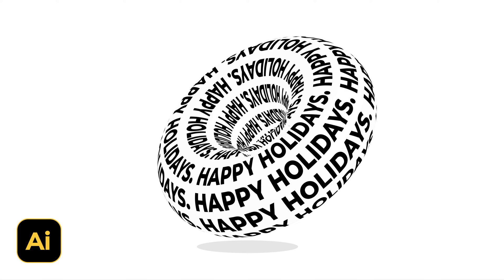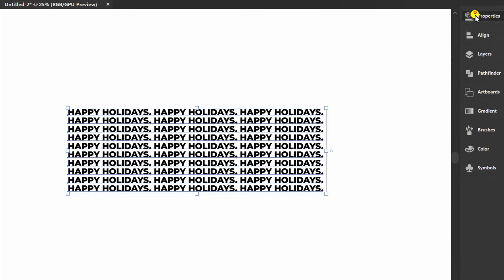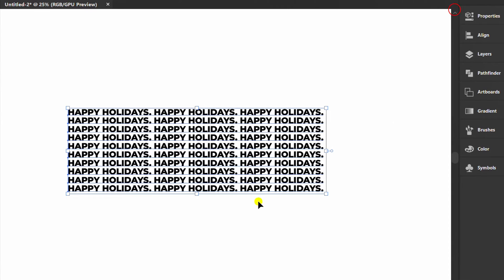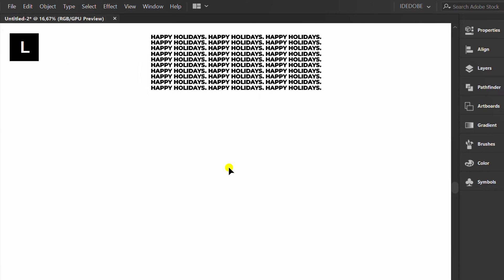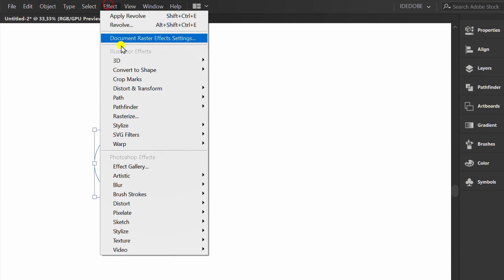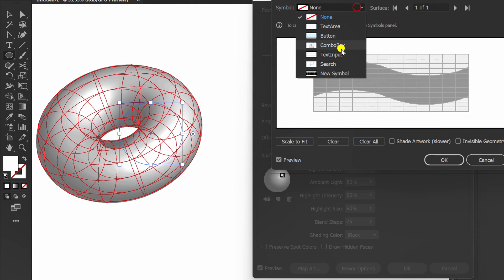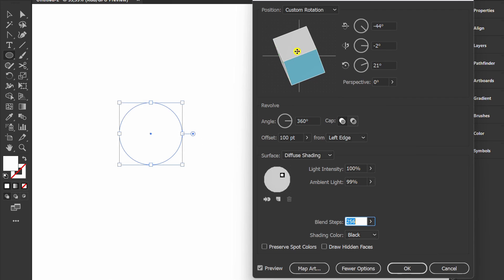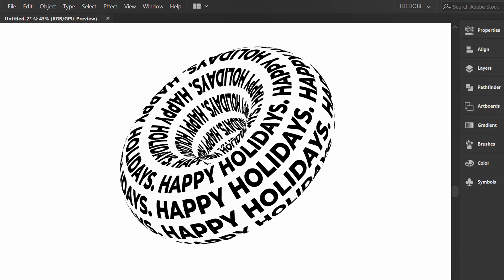Easy to Create 3D Donut Text Effect - Adobe Illustrator Tutorials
Easy to Create 3D Donut Text Effect, Adobe Illustrator Tutorials for beginners.